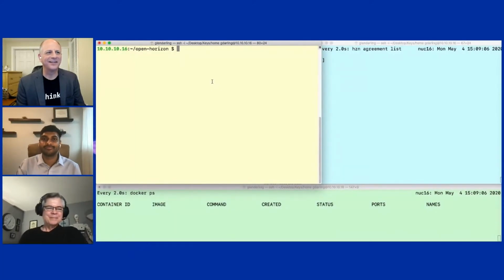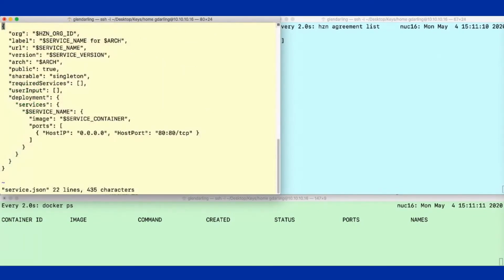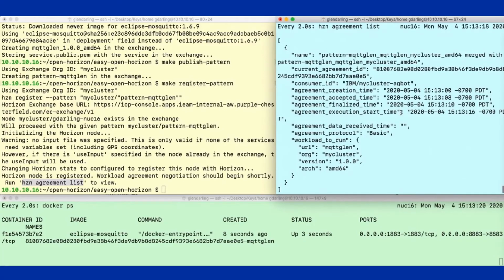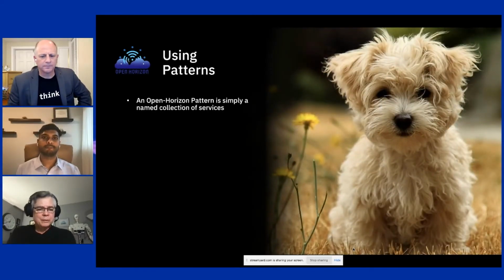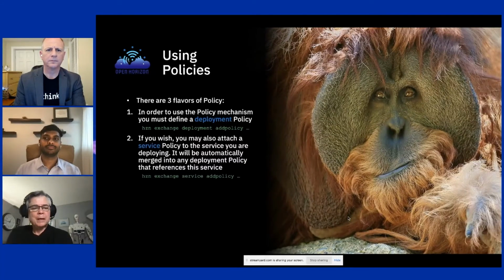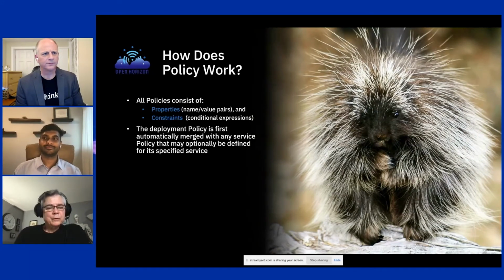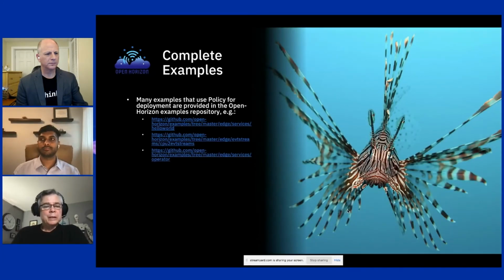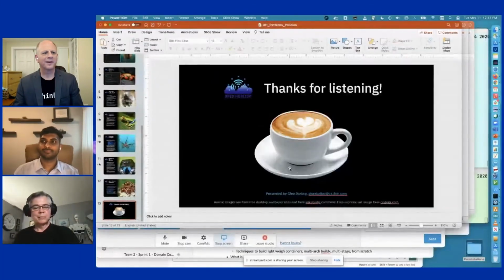Deploy AI models to Edge devices - components of IEAM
Deploy AI models to Edge devices to protect workers
- John Walicki, Glen Darling, Sharath Prasad

In this demonstration, understand how the IBM Edge Application Manager works, understand the difference between patterns and policies and how to deal with constraint resolution.